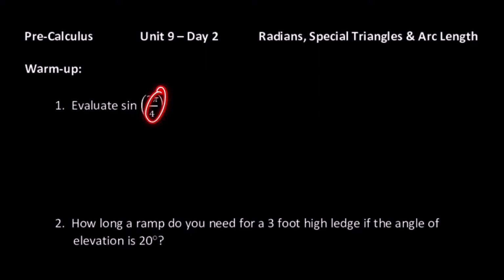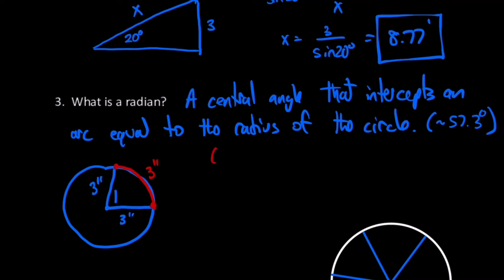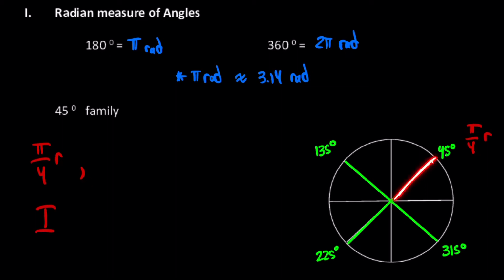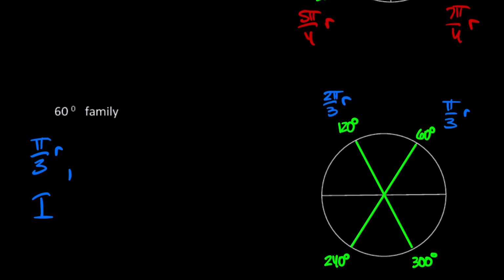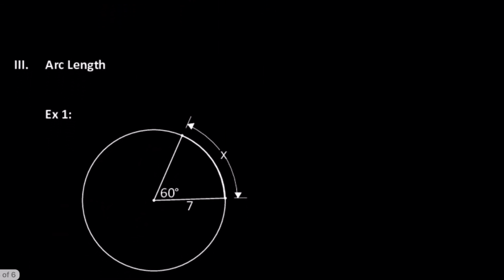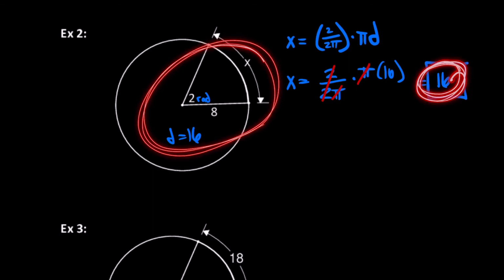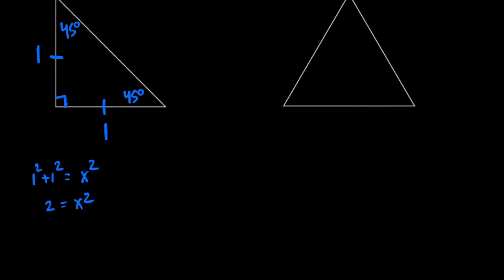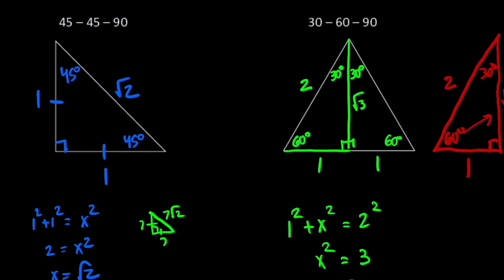Pre-Calc Virtual Lesson 9.2